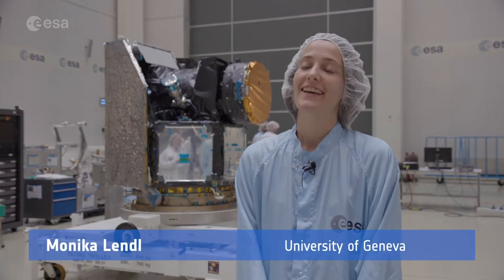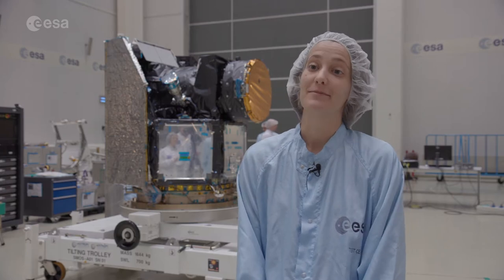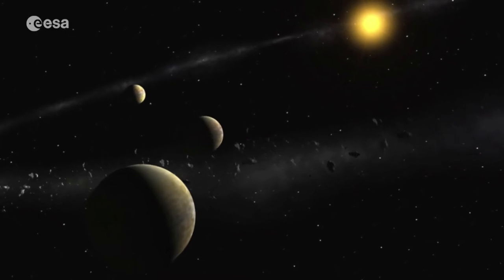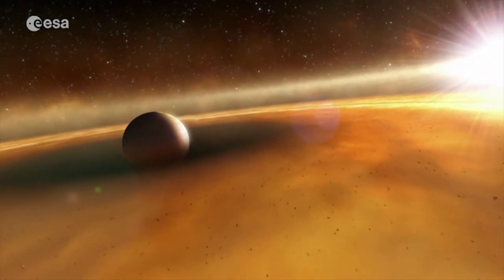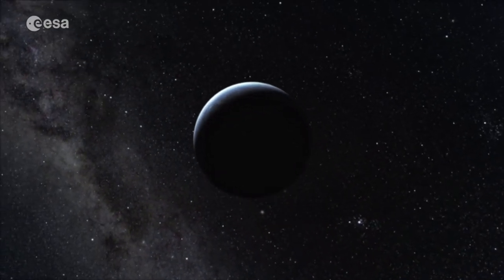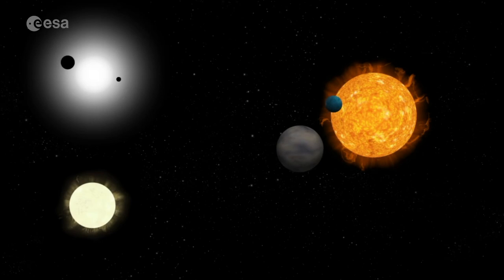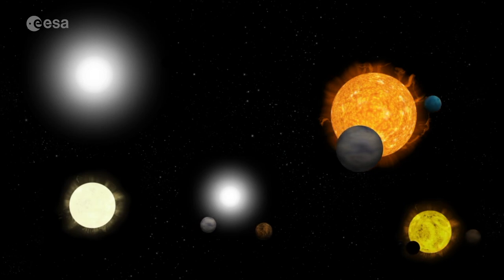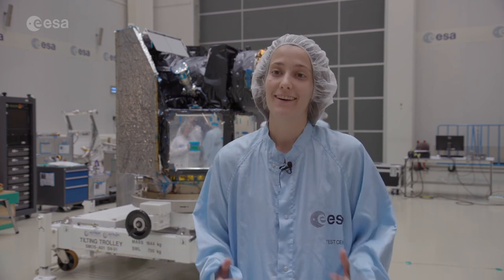Why are exoplanets so awesome?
Why are exoplanets exciting and why is ESA’s Characterising Exoplanet Satellite, Cheops, such a special mission? Find out more in this interview with Monika Lendl, Cheops science team member from the University of Geneva, Switzerland.